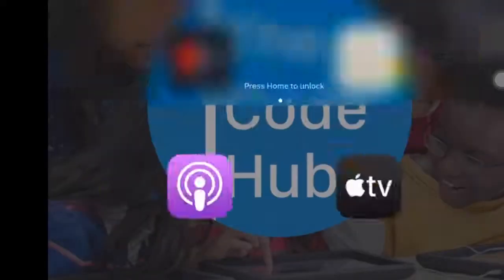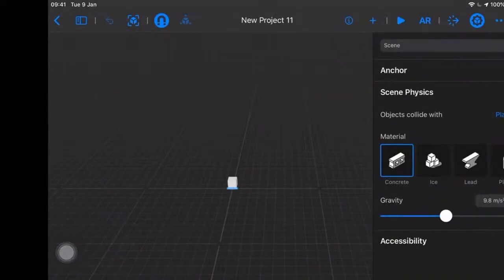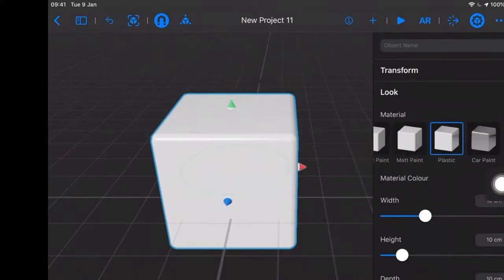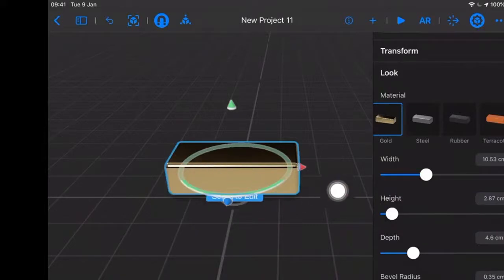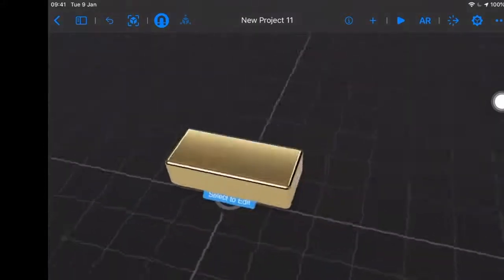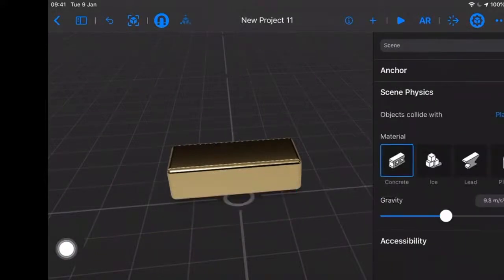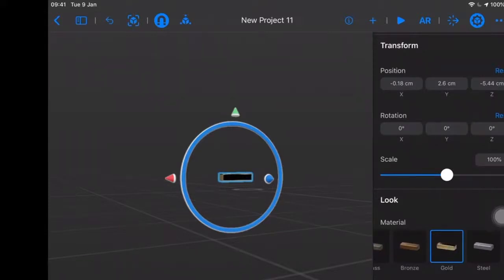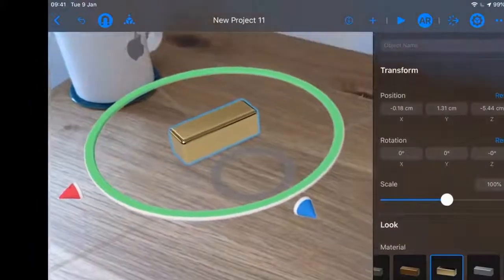The Code Hub: Coding at Home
Come learn how to build apps with us in Swift and Swift Playgrounds on an iPad!